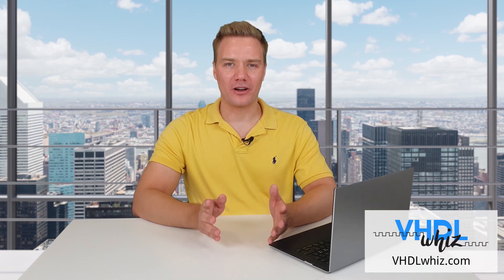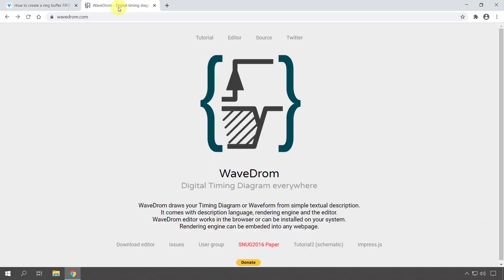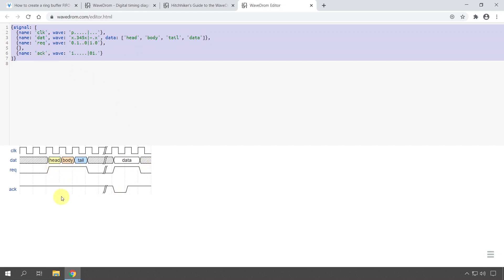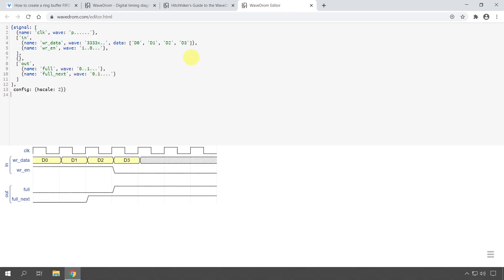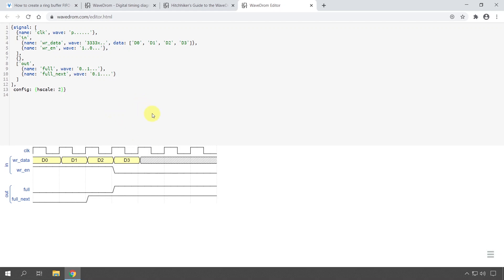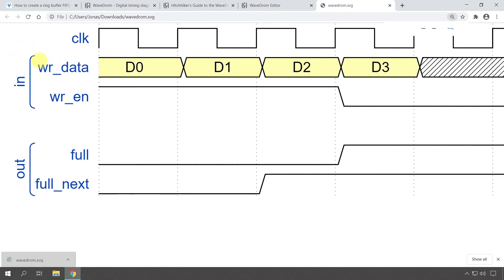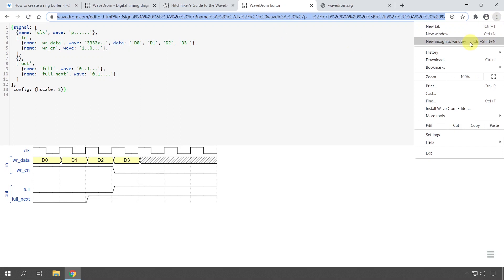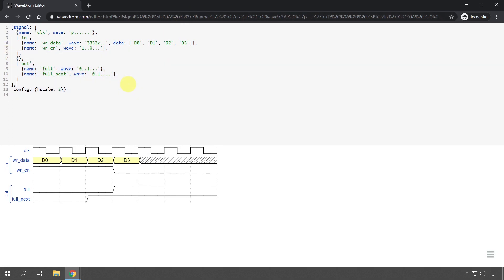How to create beautiful timing diagrams with Wavedrom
Many people that read my blog wonder how I create such beautiful timing diagrams. It's easier than it looks!

I create my diagrams in Wavedrom, an online editor for digital timing diagrams. In Wavedrom, you describe the waveform with a JSON format, and the waveform is rendered on-the-fly, as you type.

You can download the waveform as an SVG or a PNG image. Or you can simply share the expanded URL to the diagram.